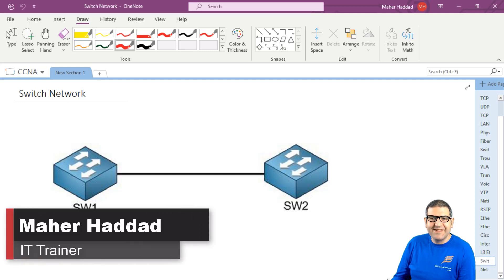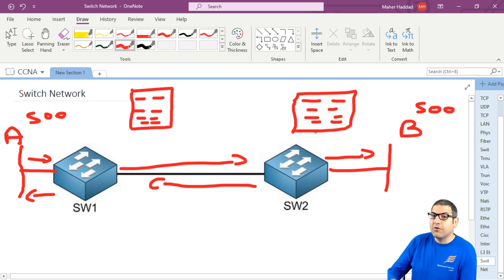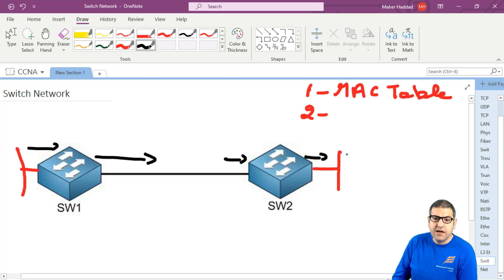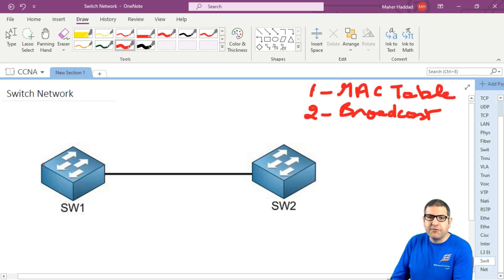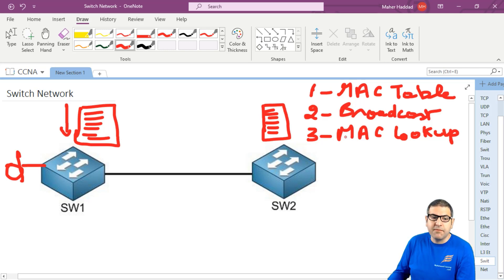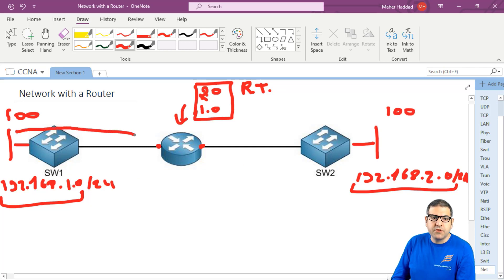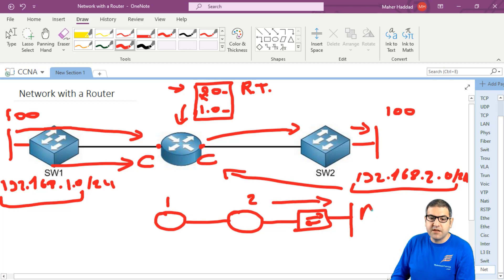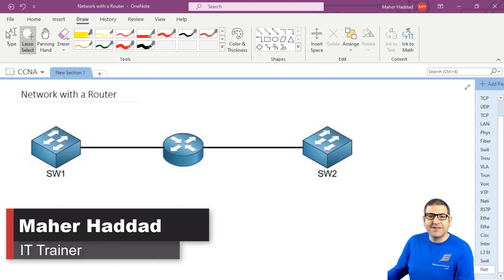Why we need Routing in our network and what is the function of the Router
- In this lecture I will explain the difference between Routing and Switching and why it is important to have a Router in our network